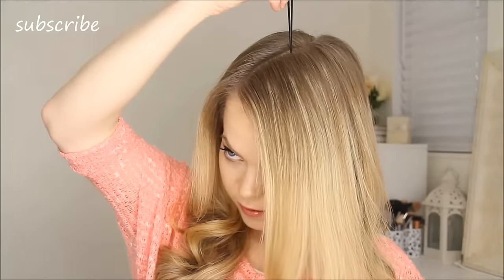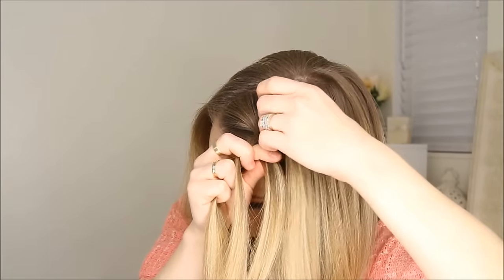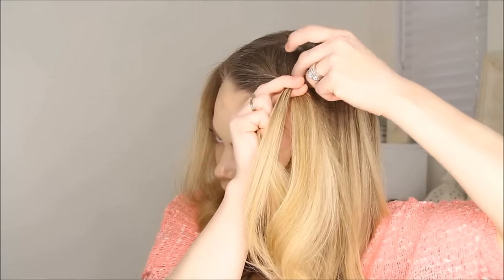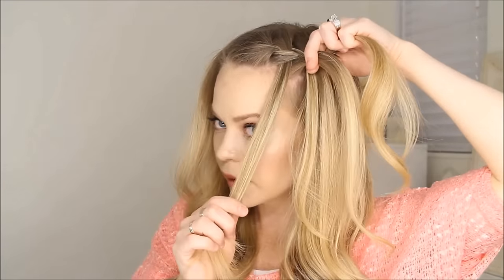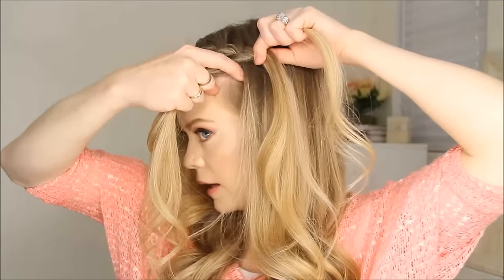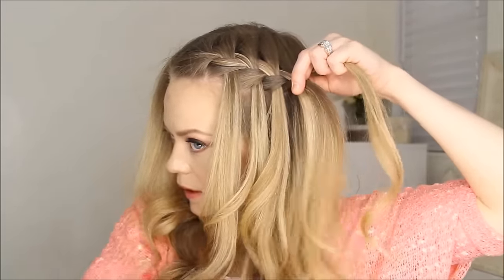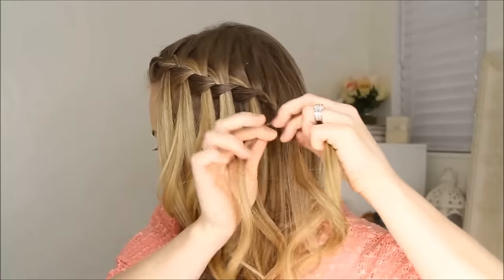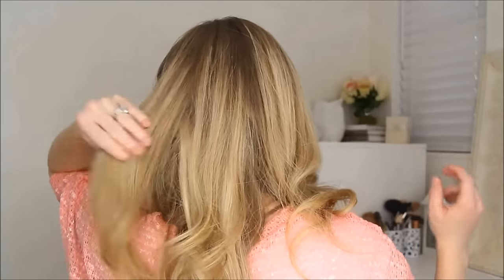How to do a Waterfall Braid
A Back to Basics tutorial showing how to do a Waterfall Braid!